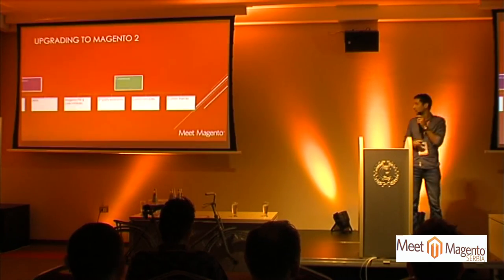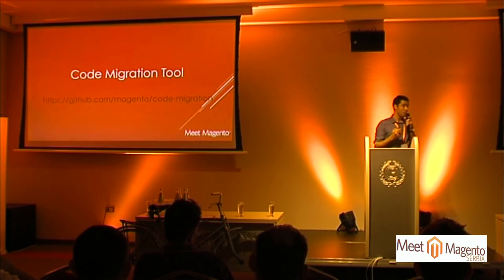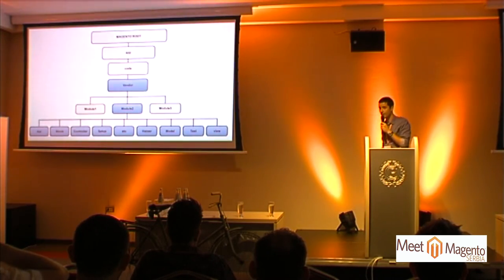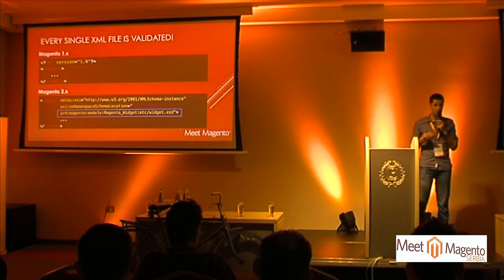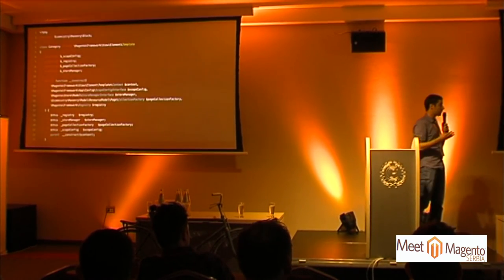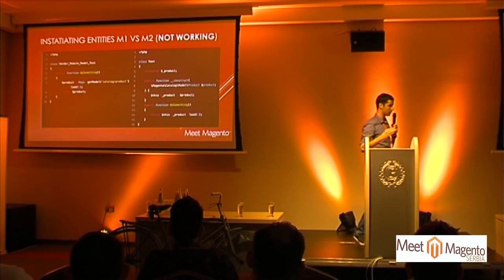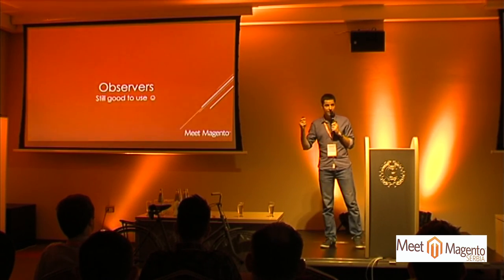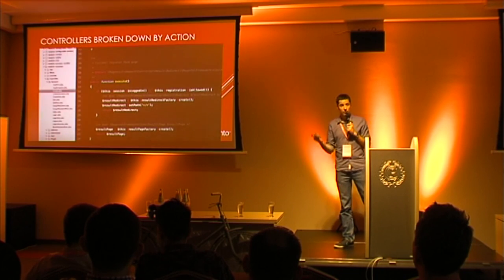MM16RS Milan Stojanov - Porting Magento 1.x extensions to Magento 2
With huge code and structural changes, Magento 2 can be described as a platform that is significantly different from version 1. However, many concepts are still present, or slightly changed. This talk is intended primarily for Magento 1.x developers who are porting Magento 1.x extensions to Magento 2. By highlighting the essential differences between v1 and v2, we will understand the parts that can be easily ported, but also discover the parts that have to be rewritten and improved.